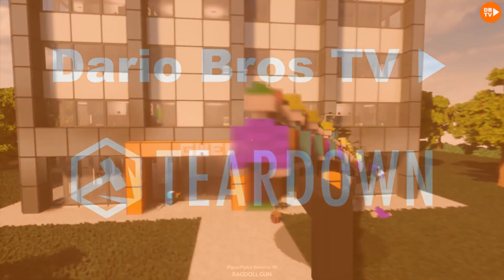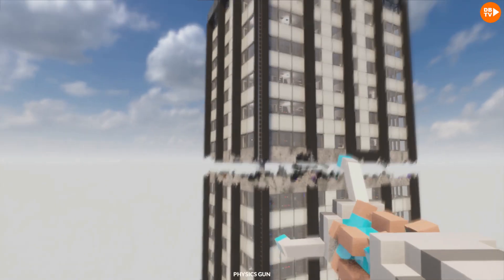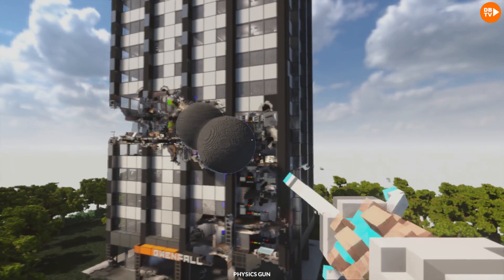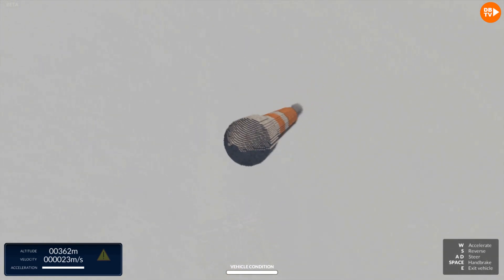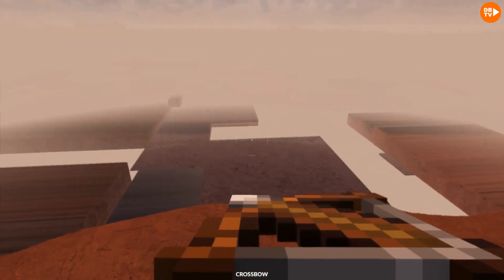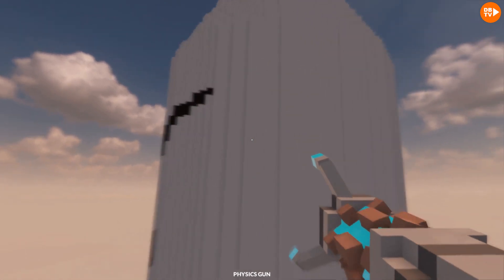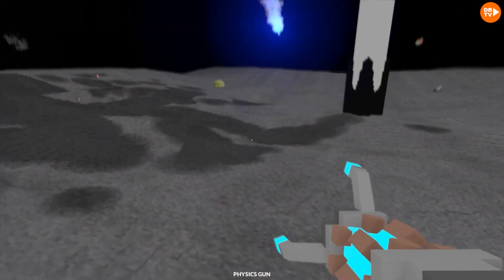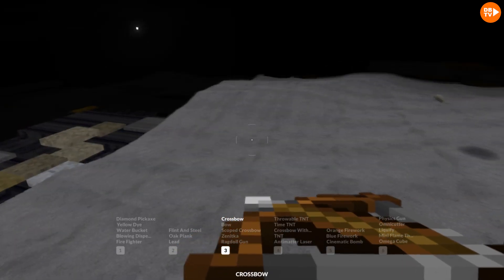WE WENT TO THE MOON & MARS IN TEARDOWN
After Destroying A Office Building We Went to Space in TEARDOWN.

Alta Chroma (SESAC)

Dios Kilos
Paul Hinojos, Gabriel González, Ralph Jasso, and In memory of Eric Salas 🥁